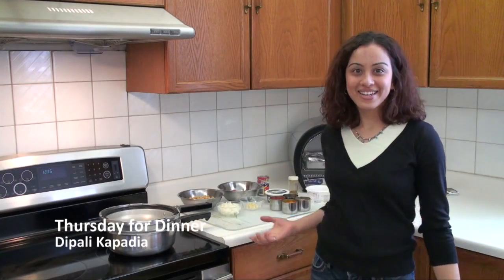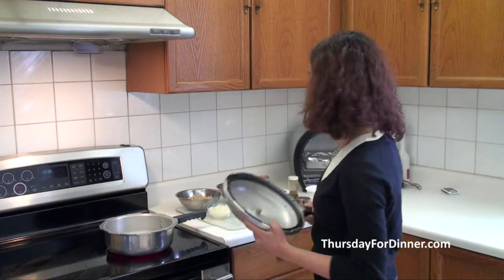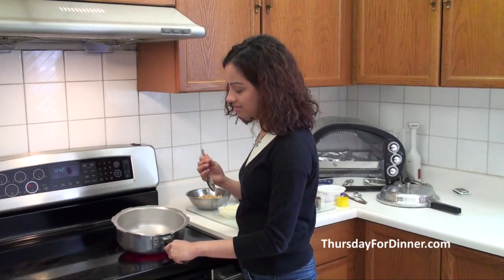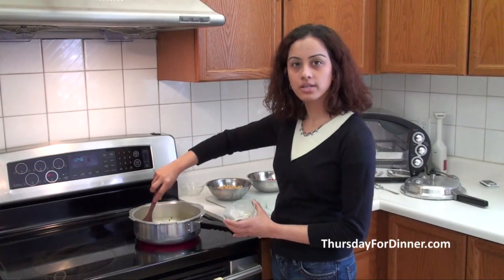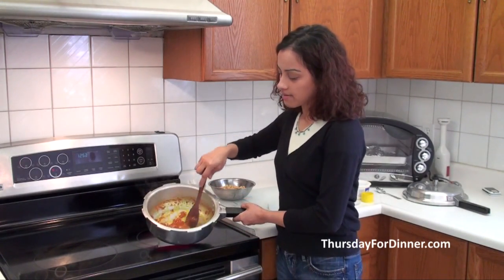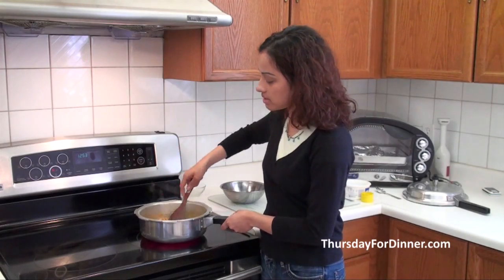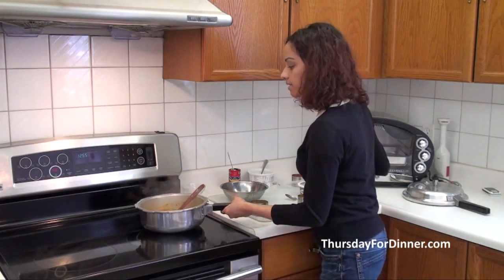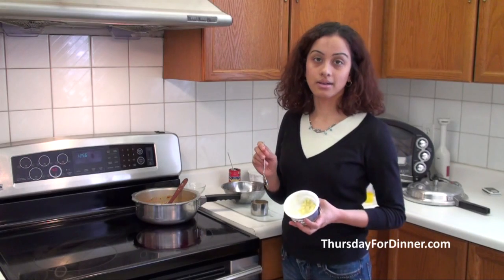Chole (Indian Chickpea Curry) Recipe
Chole is a North Indian chick pea dish. The base is a tomato gravy and to this you add either canned chick peas or if you prefer dried ones which you have soaked overnight. In this recipe we will be using canned chick peas. Like most Indian curries you can adjust the spice so that the dish is spicy or mild depending on your taste. This recipe will make the Chole on the milder side.